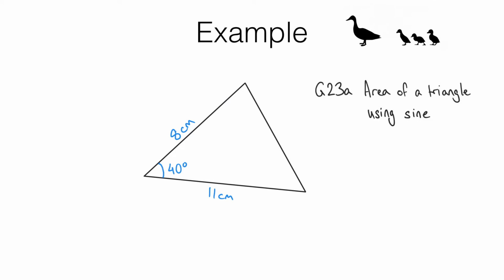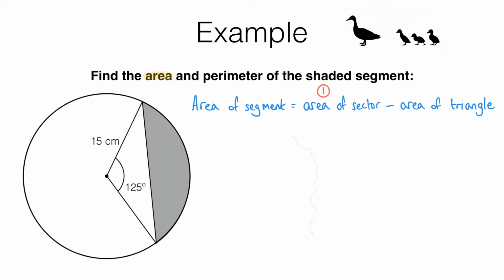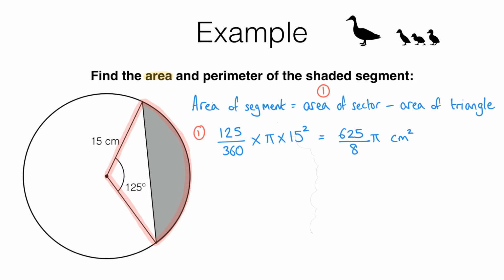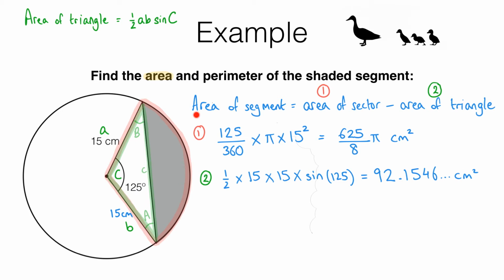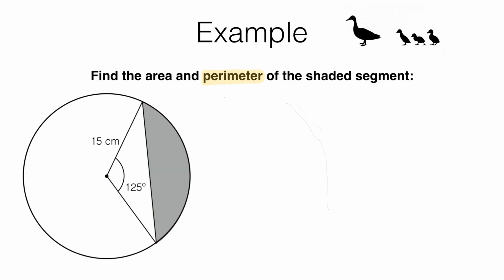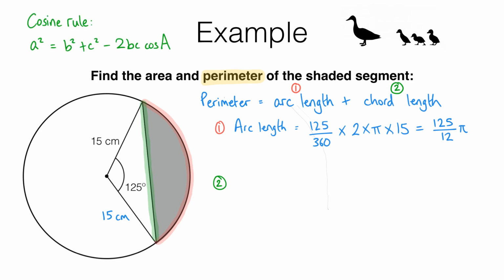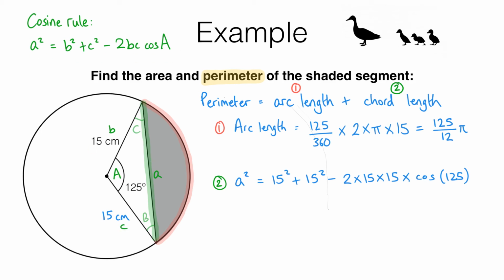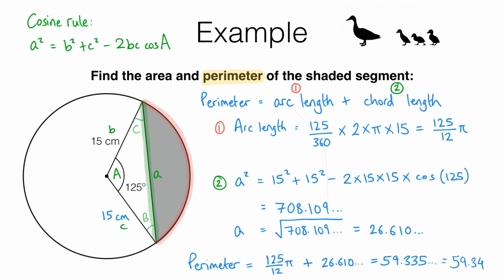G18a Arcs and sectors of circles video 2 of 2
This video shows you how to calculate the area and perimeter of a segment of a circle. This requires knowledge of:
- how to calculate the area of a sector
- how to calculate the length of an arc
- how to find the area of a triangle using (1/2)ab sin(C)